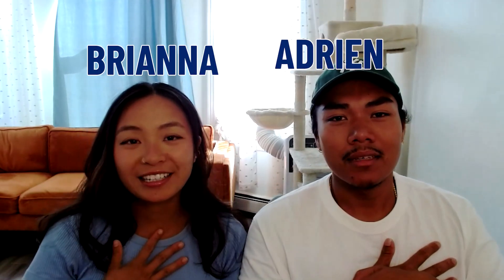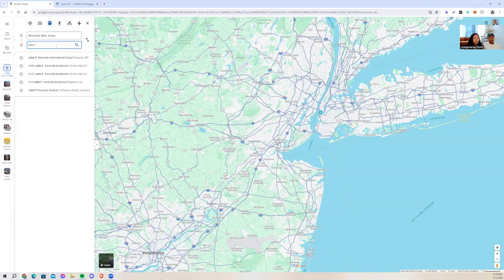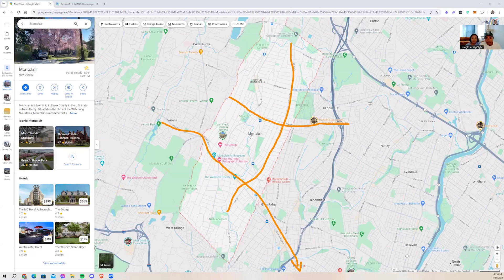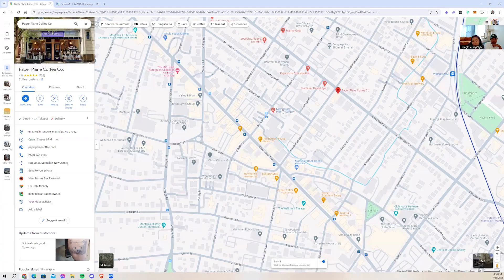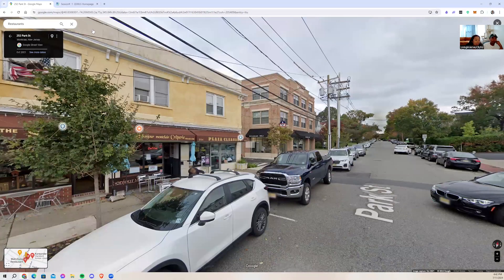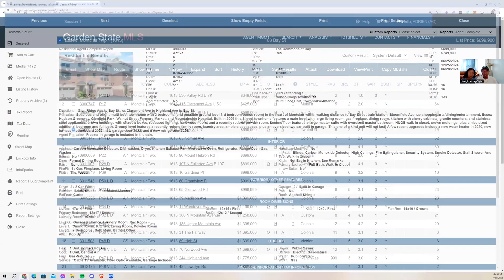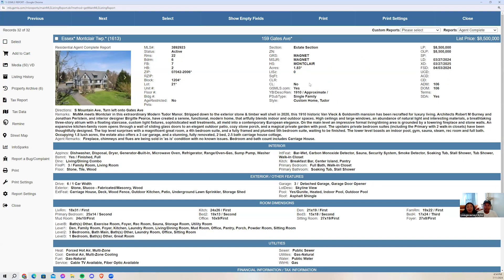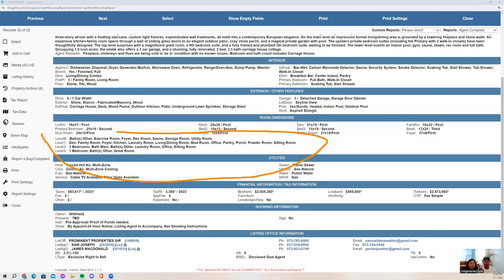The Best Of MONTCLAIR NEW JERSEY: Ultimate Guide to Living in Montclair NJ | Jersey City NJ Realtor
Are you thinking about moving to Montclair New Jersey? The best of Montclair New Jersey is here! This ultimate guide to living in Montclair New Jersey is perfect for anyone considering a move to this charming town. We cover everything you need to know about Montclair New Jersey and why it’s a fantastic commuter town for New Yorkers.
In this video, we provide a detailed overview of Montclair's location relative to nearby cities and states. Discover Montclair New Jersey's vibrant community through highlights such as Bloomfield Avenue's restaurants, theaters, and shopping options. Explore cultural spots like the Montclair Art Museum and local antique stores. We also discuss various neighborhoods and green spaces like Van Vleck House Gardens and the extensive park system.
Dive into Montclair New Jersey real estate market with us. We illustrate different property types and price ranges, from affordable condos to luxurious mansions, and compare tax rates and amenities. Whether you're a potential mover or a current resident, this video offers a comprehensive guide to exploring Montclair New Jersey.
I’d love to help you make a smooth move to Jersey City New Jersey!
00:00 - Intro to The Best of Montclair New Jersey Ultimate Guide to Living in Montclair NJ
01:22 - Montclair New Jersey in Respect to the State
02:11 - New York to Montclair NJ
02:42 - Montclair NJ via Public Transportation
03:13 - John F Kennedy International Airport
03:59 - Newark Liberty International Airport
04:21 - LaGuardia Airport
04:39 - Jersey City to Montclair NJ
04:54 - Long Branch Beach
05:37 - Travel by Public Transportation
06:09 - Ways to Commute in and out of Montclair NJ
06:40 - Route 46
07:19 - Montclair New Jersey Has Good Food
07:32 - Garden State Parkway
07:48 - Route 280
08:20 - Main Streets in Montclair NJ
08:27 - Bloomfield Avenue in Montclair NJ
08:42 - Watchung Avenue in Montclair NJ
08:54 - Elm Street in Montclair NJ
09:10 - Valley Road in Montclair NJ
09:37 - Upper Mountain Avenue in Montclair NJ
10:24 - Transportation in Montclair NJ
11:07 - Things to Do Bloomfield Avenue in Montclair NJ
15:51 - Montclair NJ’s Three Main Areas
16:18 - Things to Do in Valley Road NJ
17:49 - Things to Do in Watchung Avenue NJ
18:20 - Van Vleck House of Gardens NJ
18:35 - Green Spaces in Montclair NJ
19:05 - Farmer’s Markets and Other Places in Montclair NJ
19:19 - Active Properties in Montclair NJ
19:53 - Taxes in Montclair NJ
20:50 - Property #1 Montclair NJ
22:19 - Property #2 Montclair NJ
25:53 - Property #3 Montclair NJ
30:19 - Wrap Up to The Best of Montclair New Jersey Ultimate Guide to Living in Montclair NJ
🤔 Thinking of moving to Jersey City New Jersey? 📍
If you want to know everything about living in Jersey City New Jersey and the surrounding areas, then subscribe▶ and tap the bell🛎 for notifications so you can be the first to know about the current market in Jersey City New Jersey.😁

We get calls and emails every day from people just like you, looking for help making their move to Jersey City New Jersey and we absolutely love it.😍 Whether you are moving in 9 days or 90 days, give us a call☎, shoot us a text📝, or send us an email📨 so we can help you make a smooth move to Jersey City New Jersey.